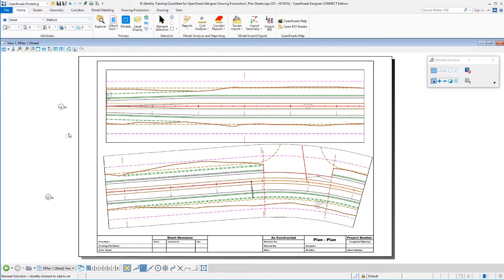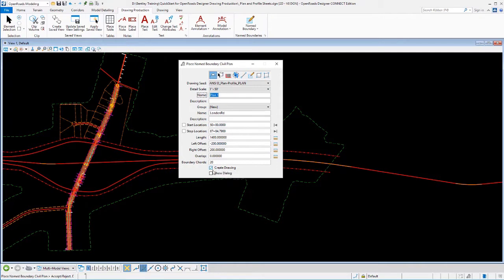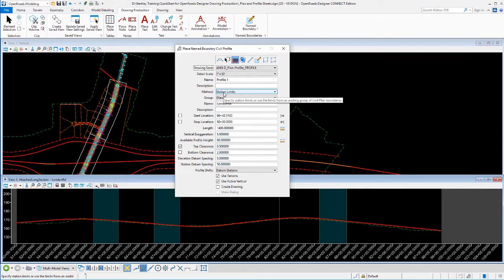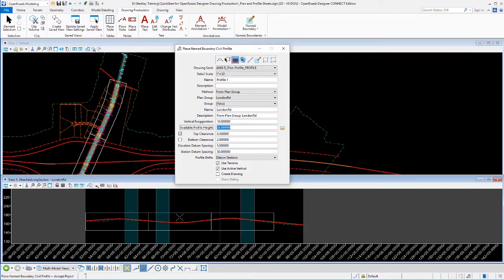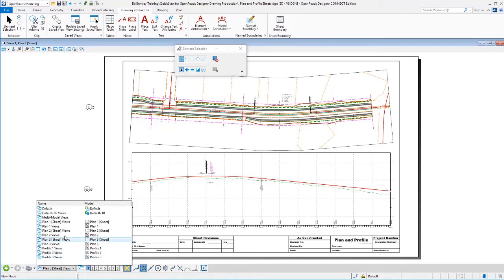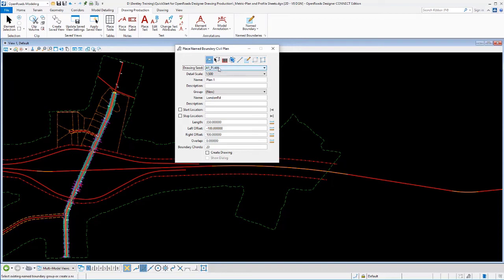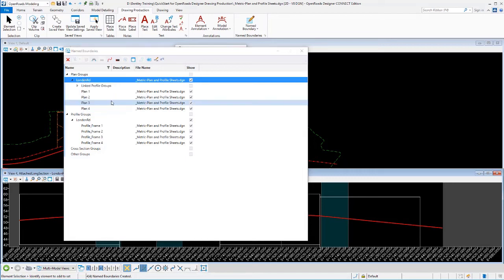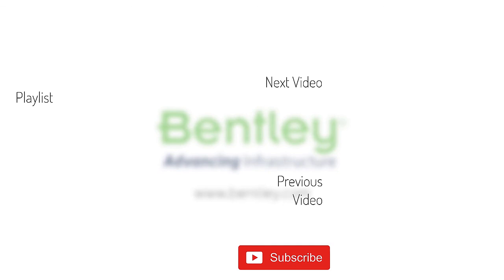Module 2 - Creating Plan and Profile Sheets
Learn how to create plan and profile sheets.